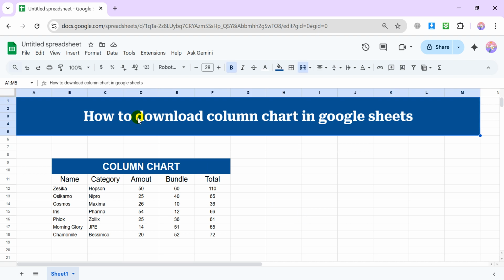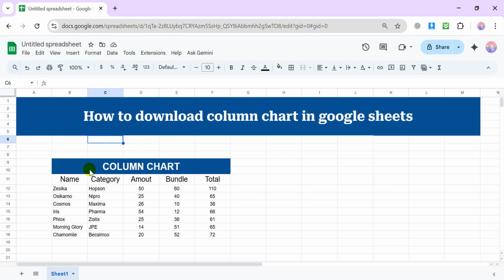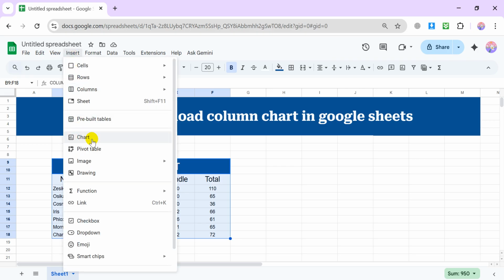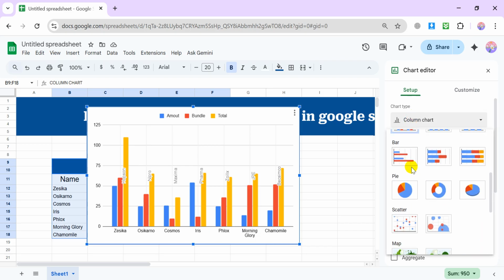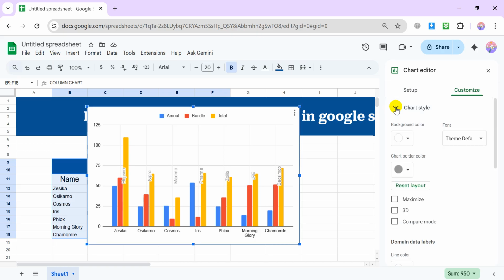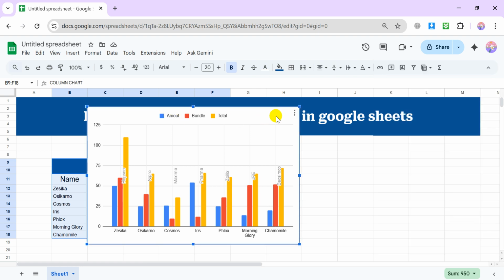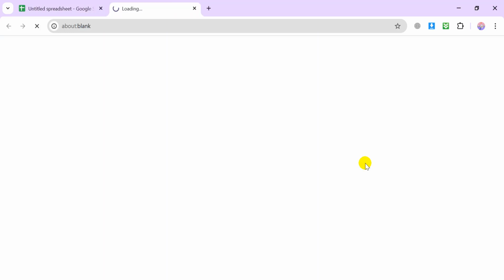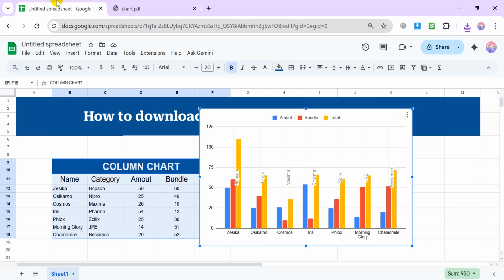How to download column chart in google sheets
Want to save or share your Google Sheets column chart outside of Sheets? 📊 In this video, I’ll show you how to download a column chart in Google Sheets quickly and easily — as an image, PDF, or even for use in reports, slides, and documents. Whether you’re a student, teacher, analyst, or business professional, this simple tutorial will help you export your chart like a pro!

💡 What You’ll Learn in This Video:

✅ How to create a column chart in Google Sheets
✅ How to download your chart as a PNG, PDF, or SVG file
✅ How to copy your chart for use in Google Docs or Slides
✅ Tips for formatting your chart before exporting
✅ How to make sure your chart looks perfect when shared or printed